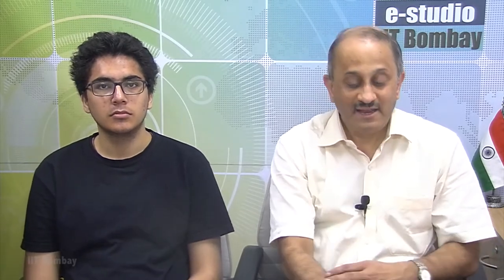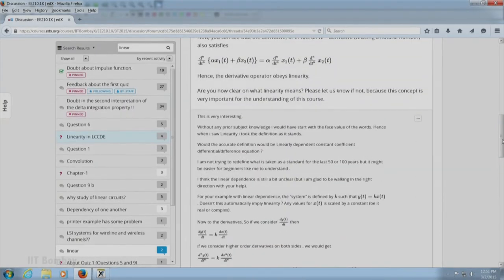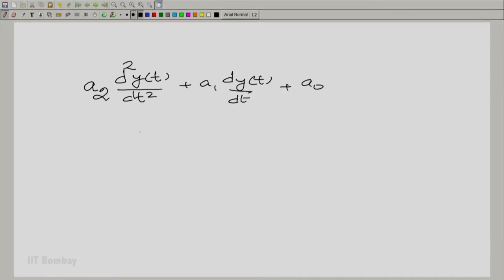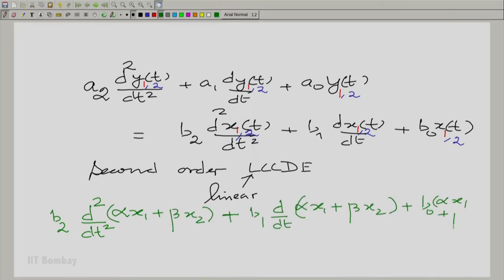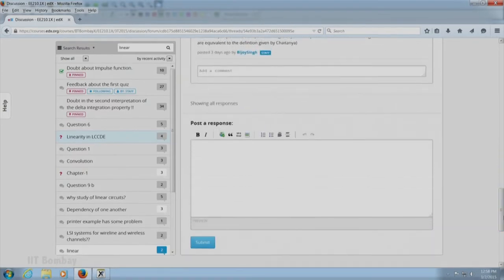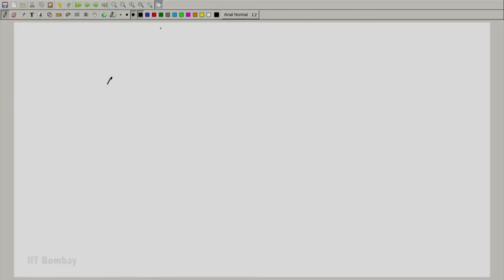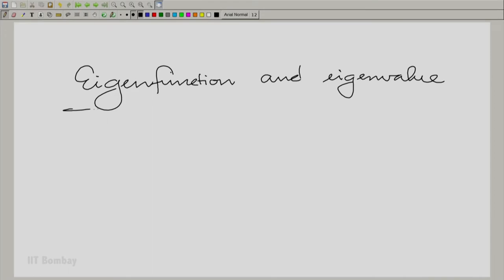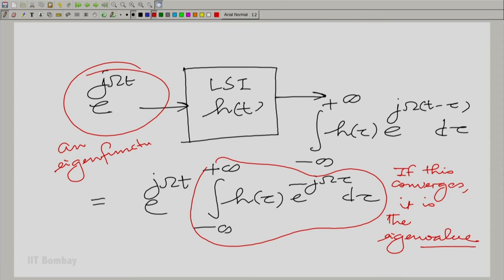EE210x S245 Discussion Session - 1